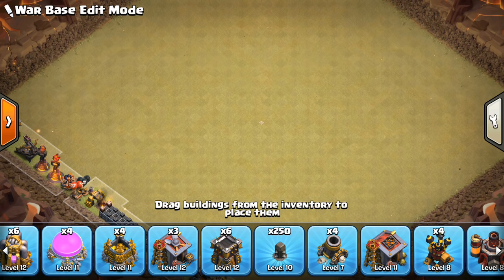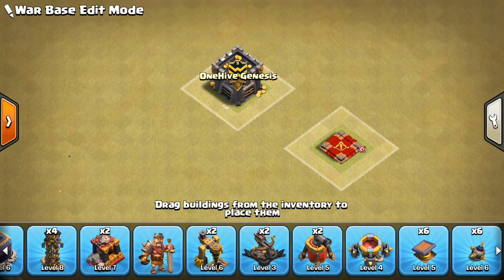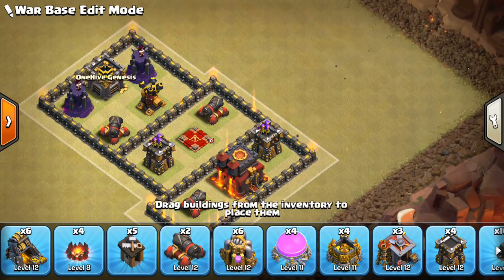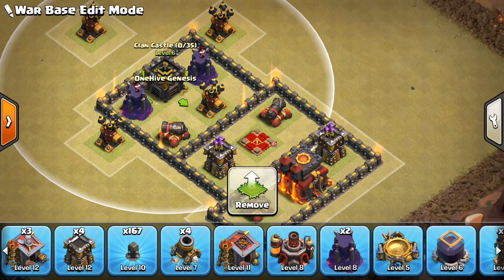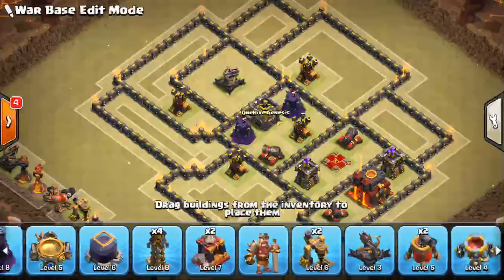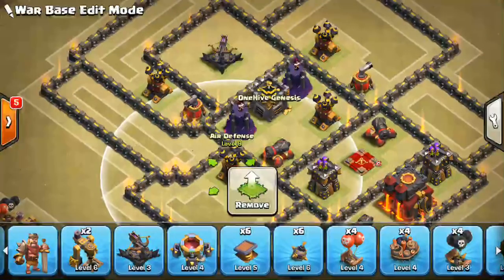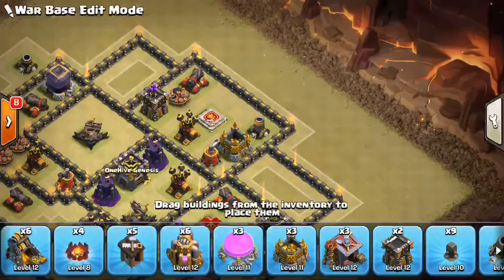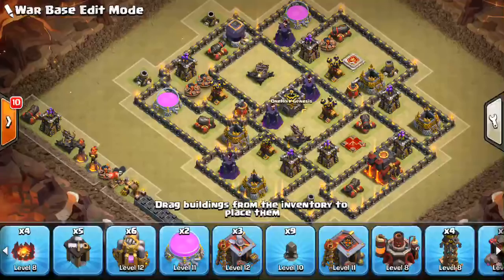Live Base Build #12 (TH9)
A quick town hall 9 base build. Hope you guys like it. Feedback is always appreciated as it helps other viewers learn in the comments.

Clash on!